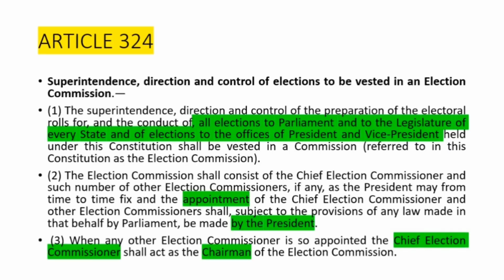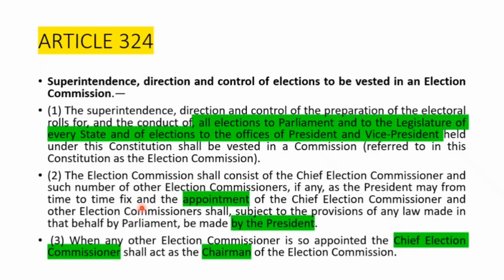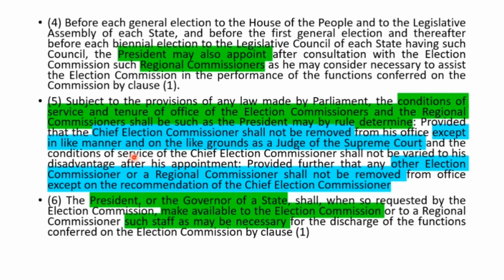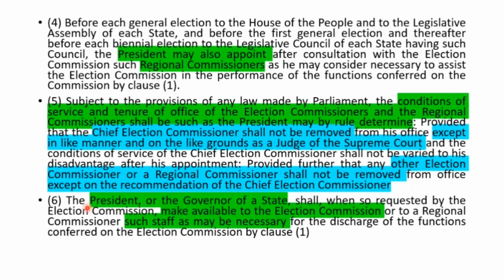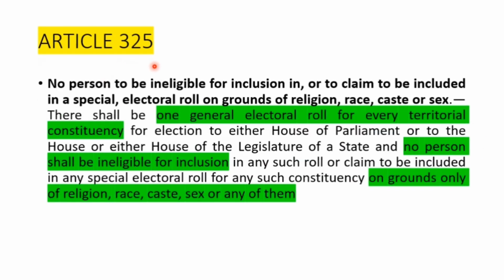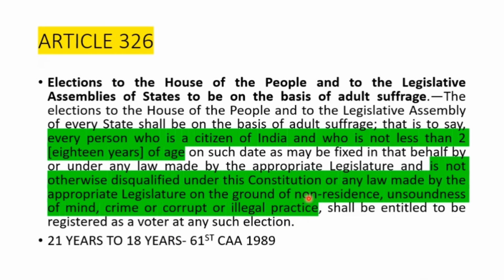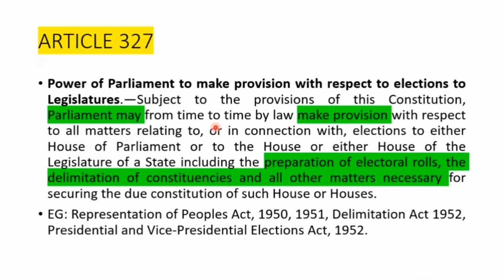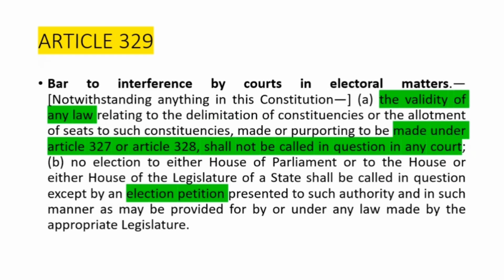UGC NET LAW- CONSTITUTIONAL LAW - Election Commission